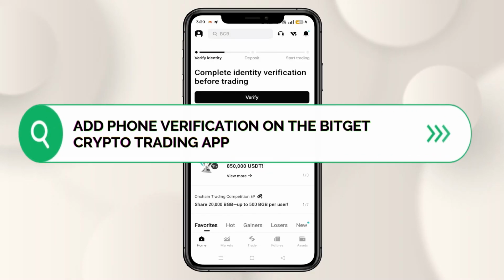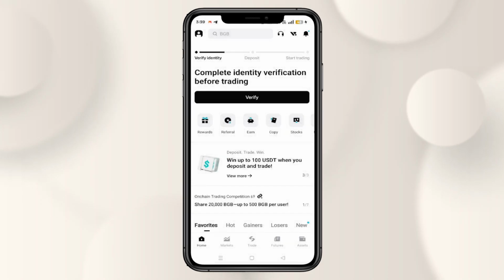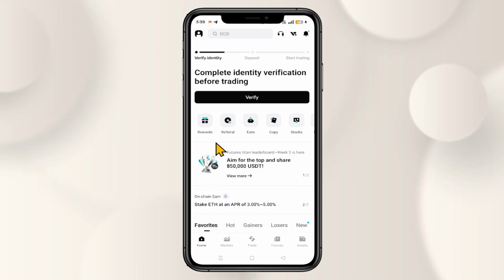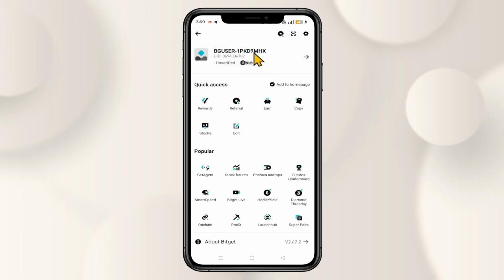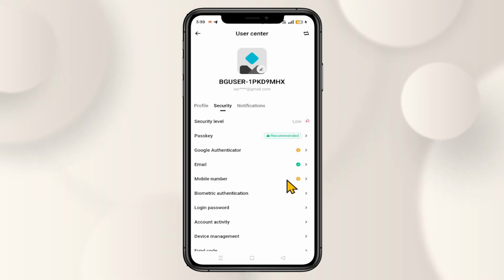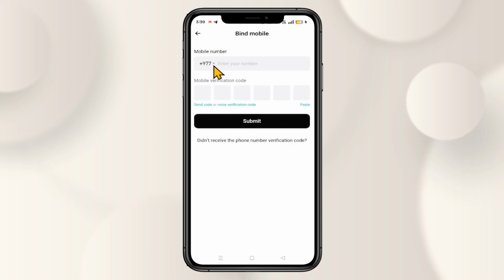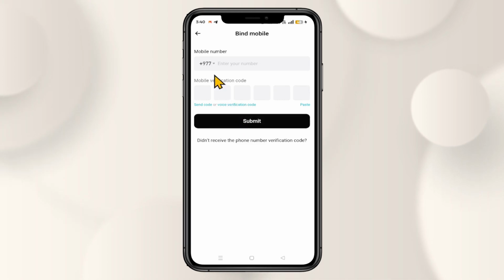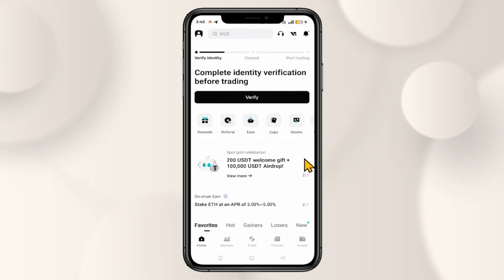How to Add Phone Verification on Bitget 2025?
Want to secure your Bitget account? This guide explains how to add phone verification on the Bitget crypto trading app step by step. Learn how to link your mobile number, receive verification codes, and enable two-factor authentication for enhanced account security. Adding phone verification helps protect your funds and keeps your trading account safe.

💬 Have questions about phone verification on Bitget? Drop them in the comments!